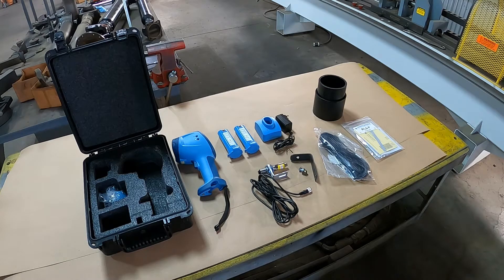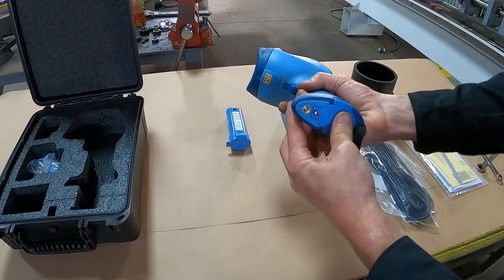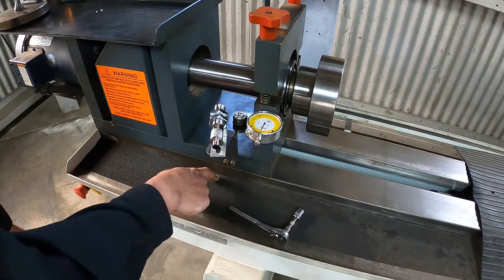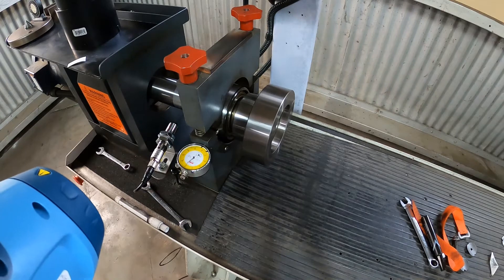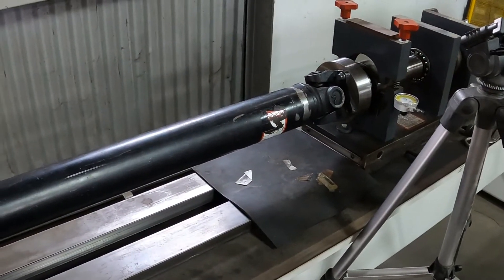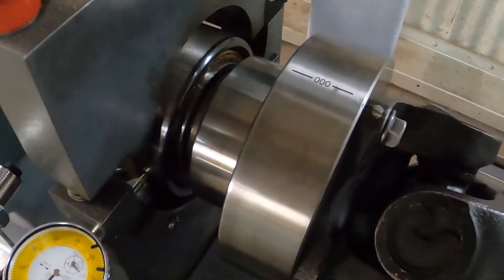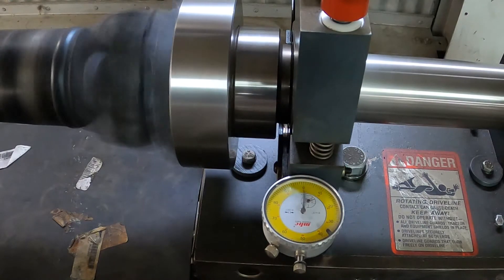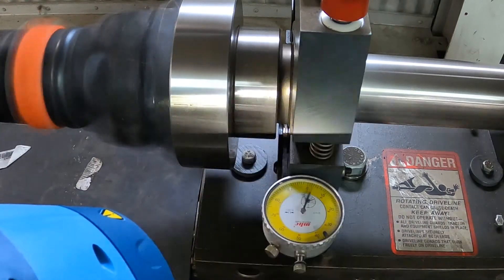Stroboscope Balancing on the Westport Balancer for Driveline and Driveshaft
Using the stroboscope to balance drive shafts on the Westport Shaftmaker & Shaftmaker HD machines. The strobe now comes standard on new machines and is available as a retrofit kit for older machines.